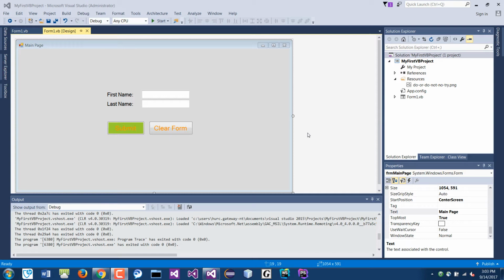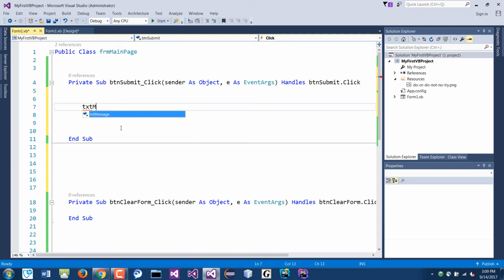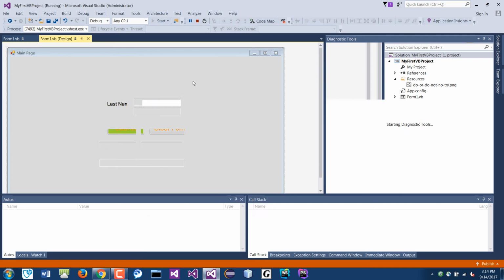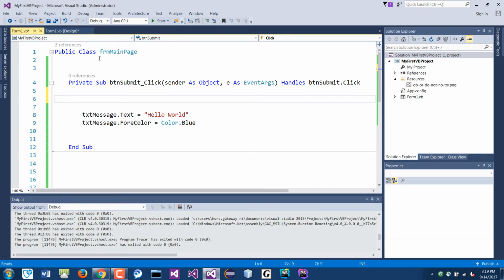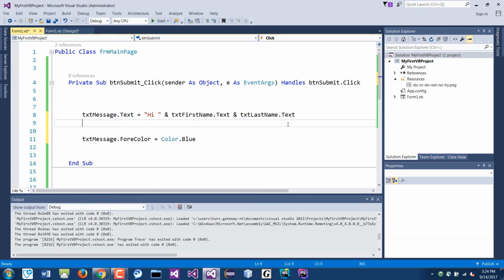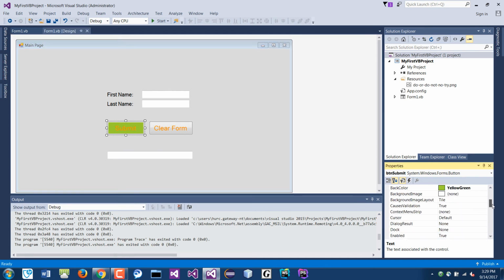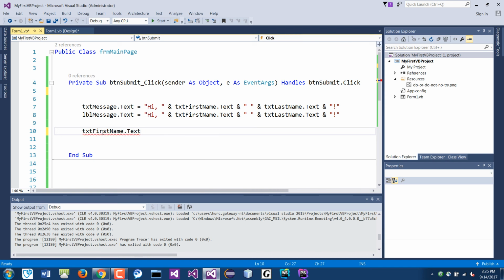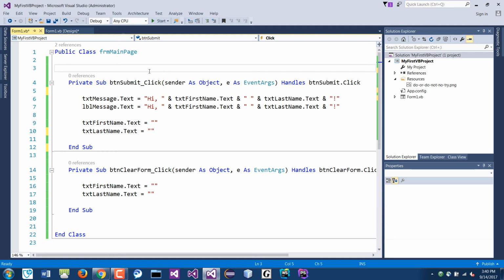Visual Basic Programming - Intro to VB Studio Part 3 of 4